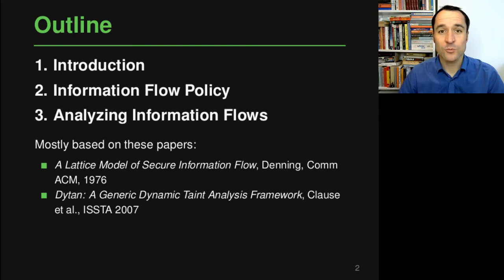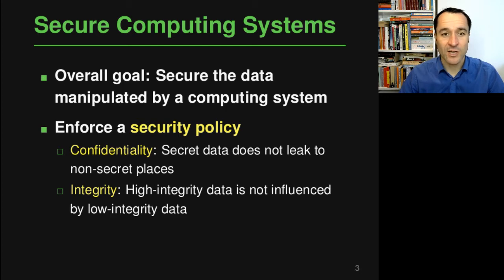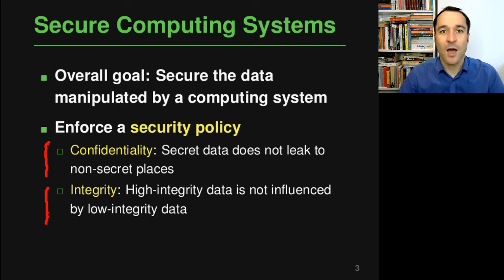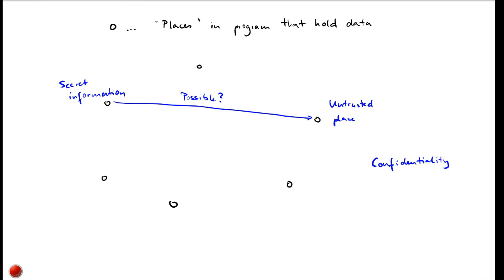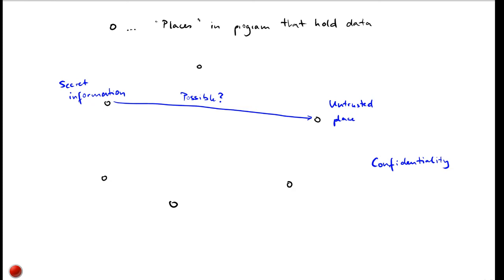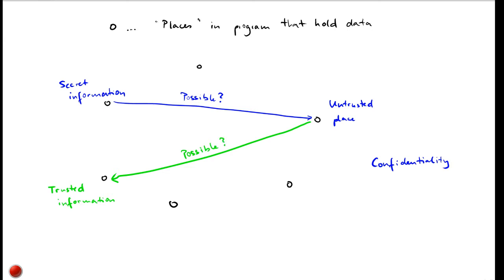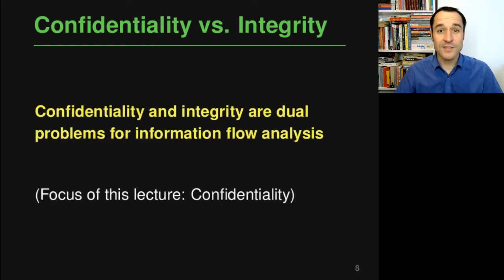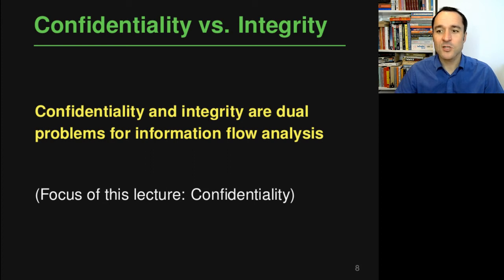Lecture "Information Flow Analysis (Part 1, Introduction)" of "Program Analysis"